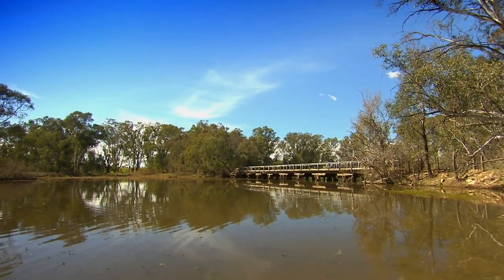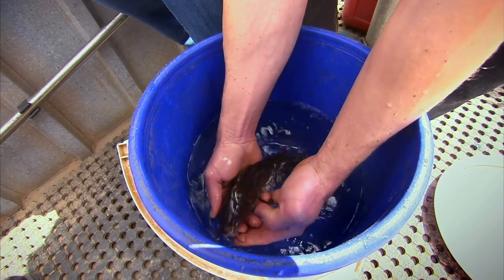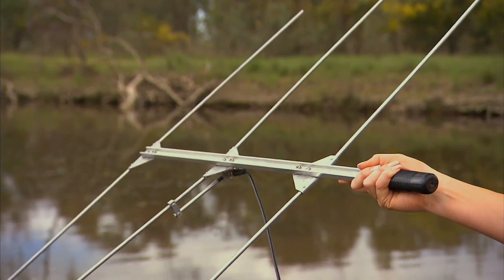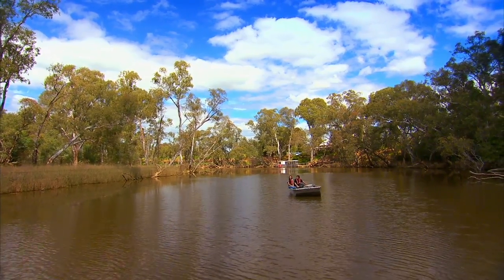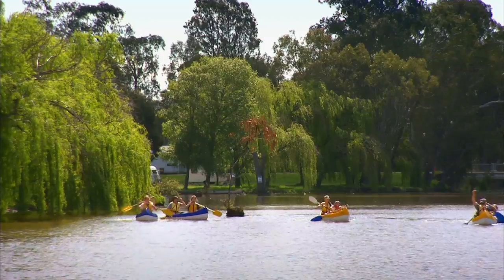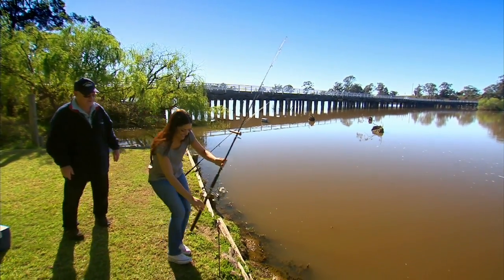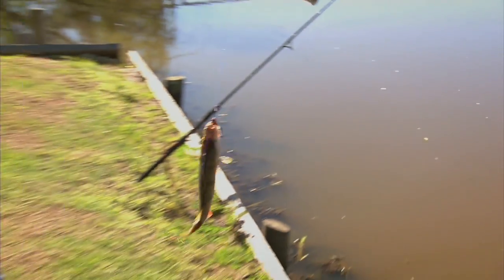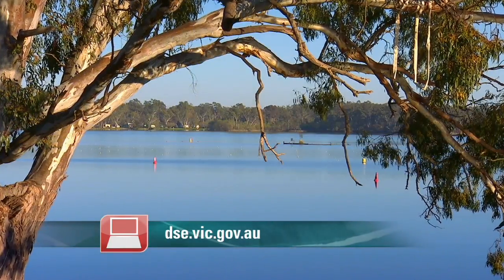As seen on Coxy's Big Break - Monitoring Freshwater Catfish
Researchers from the Department of Sustainability and Environment's Arthur Rylah Institute are
using electronic tracking to learn more about the threatened Freshwater Catfish (Tandanus tandanus) near
Nagambie.

ARI Fish Ecologist Wayne Koster said the data from monitoring Freshwater Catfish at Tahbilk lagoon is
vital for works on a fish passage and habitat improvement which will help to preserve the catfish at the site
as well as increasing our knowledge of the species.

"We are using radio-transmitters implanted in 11 of the fish several months ago to learn more about where
the fish go and what they get up to," Mr Koster said.

"These fish are almost always around snags or under the cover of another threatened species Watershield
(Brasenia shreberi), an aquatic plant which forms a wide floating fringe around the lagoon. Electronic
tracking is the most effective way to locate them and learn more about these secretive fish.

"Freshwater Catfish are unusual in that, at this time of year, the males spend much of their time
maintaining, building and protecting circular nests made of pebbles or in cleared areas amongst vegetation.

"Male fish with nests don't move around a lot but female fish might be expected to move around more,
potentially moving into more open areas to feed around dusk."